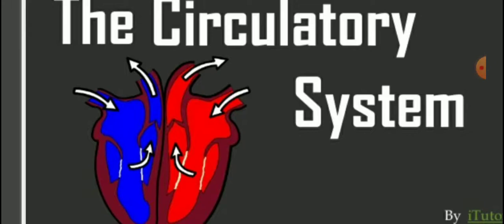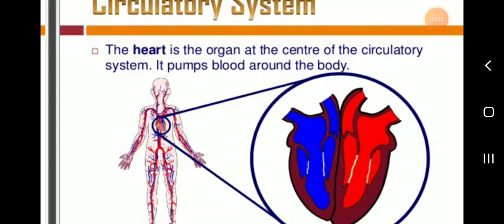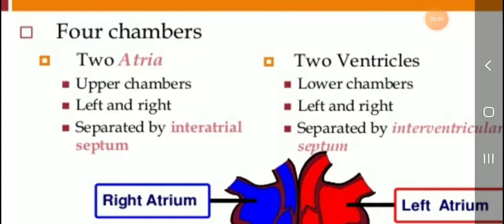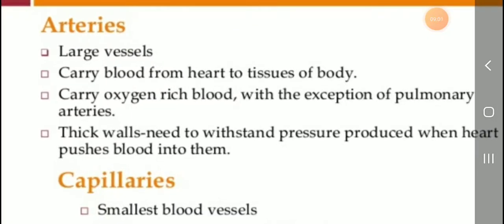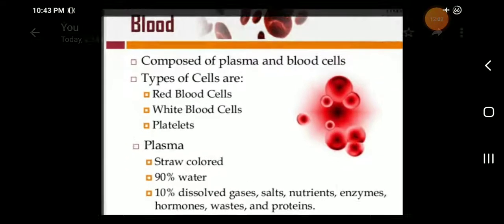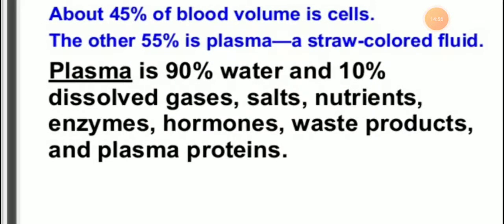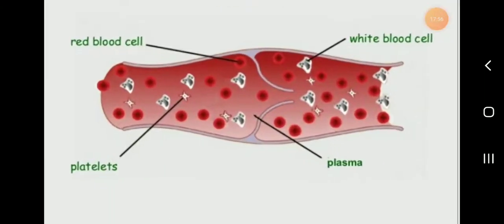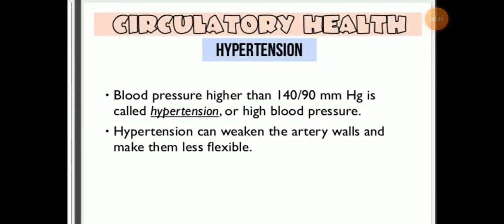29 April 2021